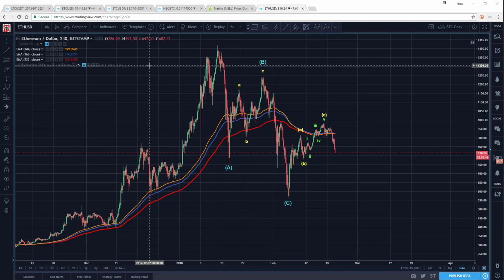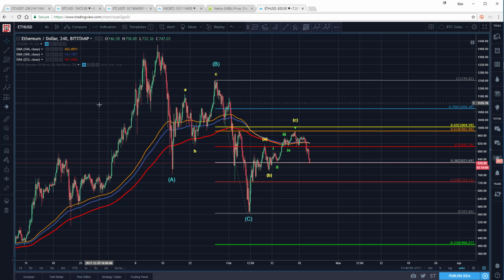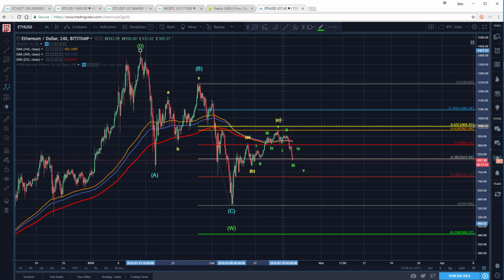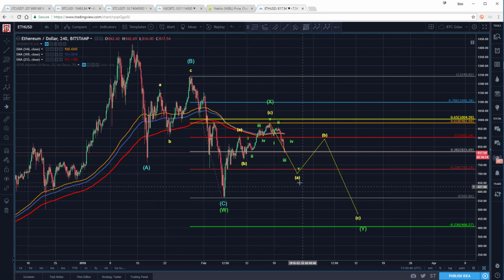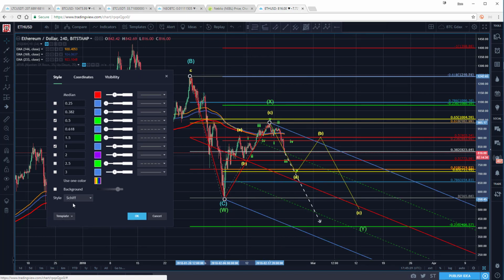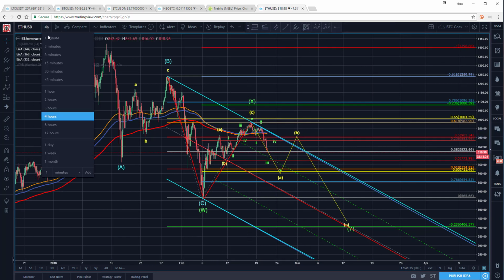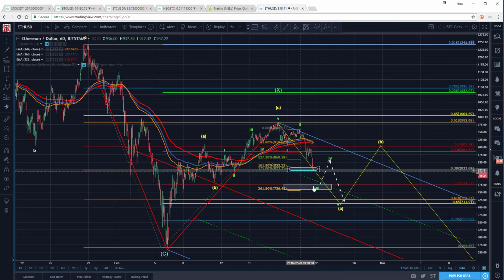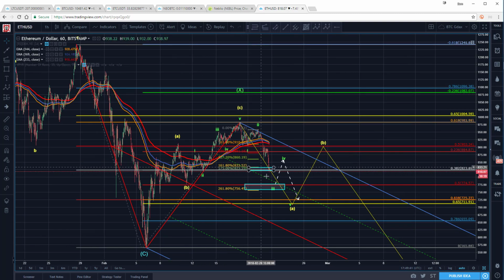Ethereum Technical Analysis (ETH/USD) Sagging Bull Horns... [02/21/2018]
🚨📈💰Would you like to learn and do Ethereum technical analysis like this, using the Elliott wave theory? You can get these videos before everyone else, my personal technical analysis learning content, and be part of a revolutionary cryptocurrency community.